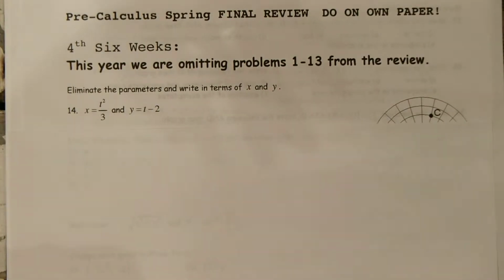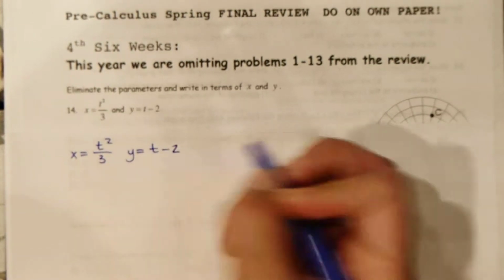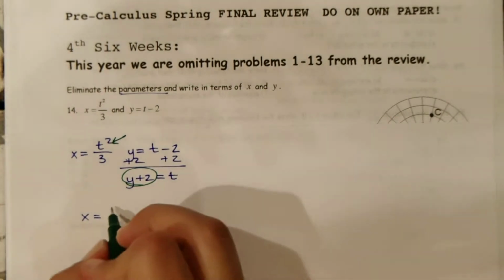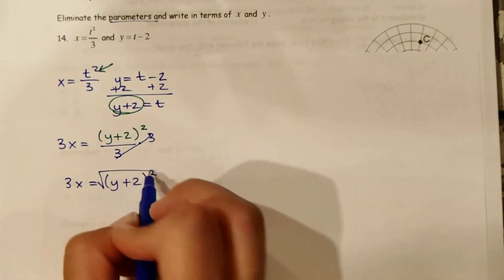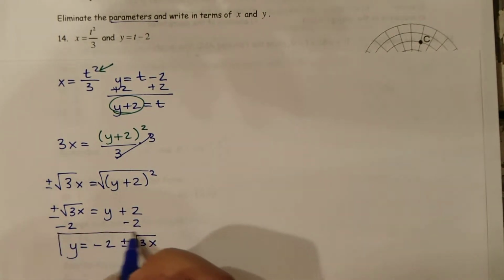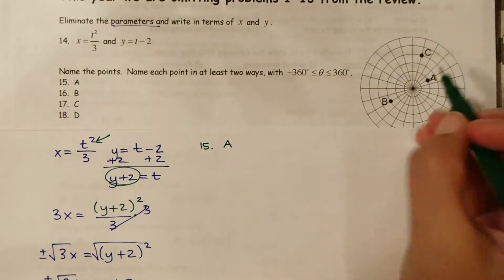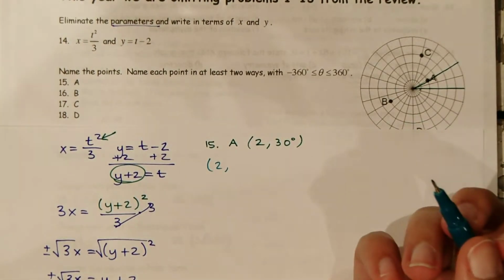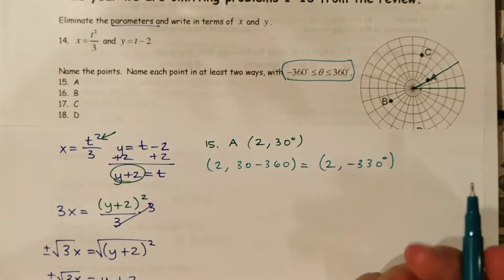Precal SPRING FINAL Review Problems 14 and 15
Free step by step math tutorial videos at MathTutorApril.com!

Precal Spring Final Review
eliminating parameters, naming points on a grid, naming points in at least 2 ways on a grid.